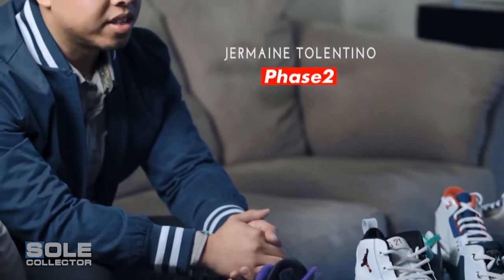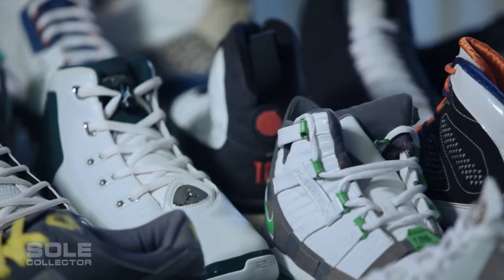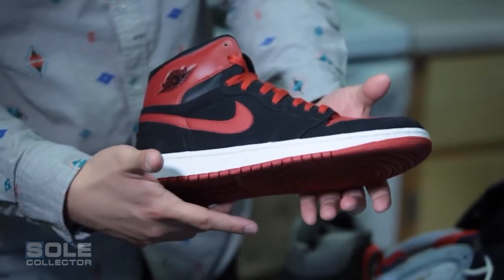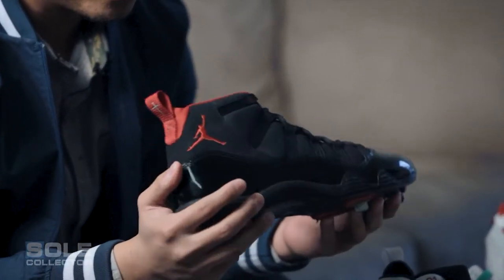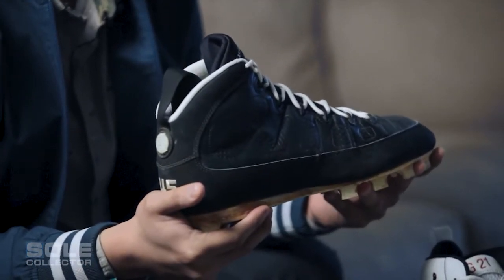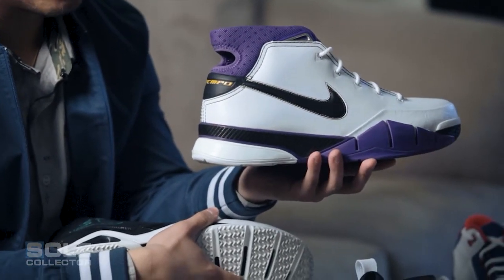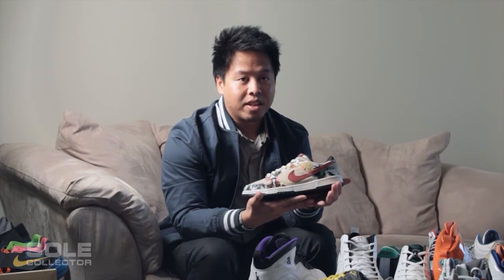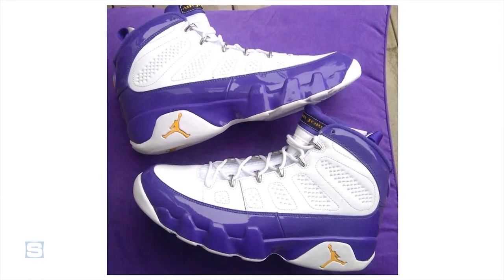NICHE // PEs Prototypes Samples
Sole Collector debuts their all-new video series NICHE, with a look at well-known sneaker collector Phase2's unique collection of Player Exclusives, Prototypes and Samples.

Sole Collector's official YouTube channel features exclusive content detailing everything in the world of sneakers, featuring exclusive interviews with all of the industry's top designers, insiders and signature athletes in the game.

NICHE // PEs Prototypes Samples from Sole Collector.